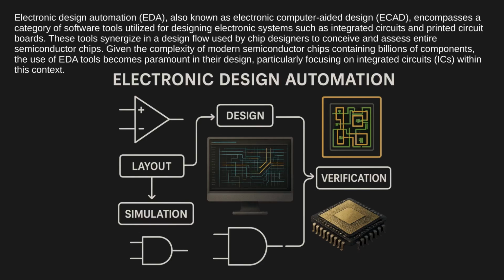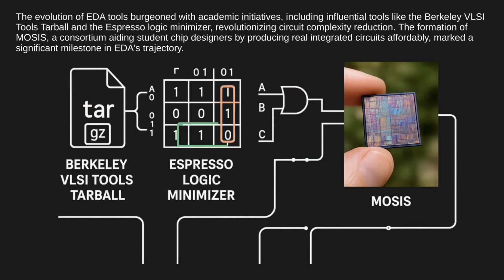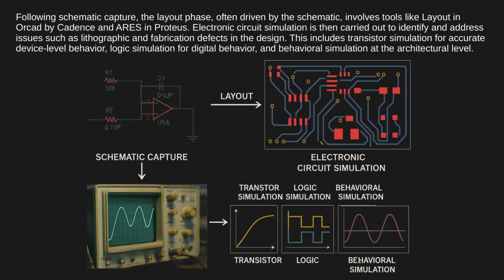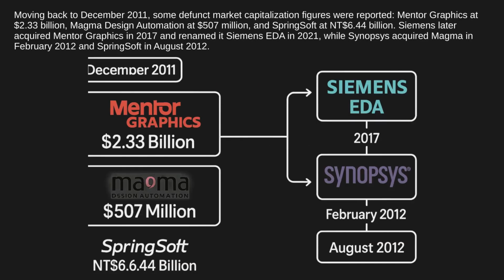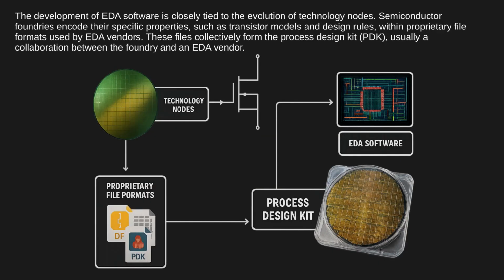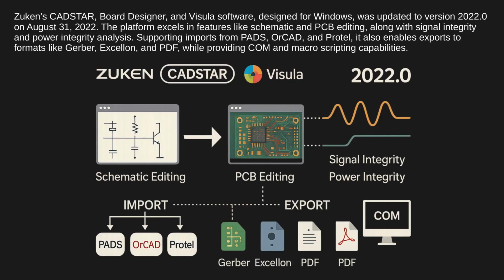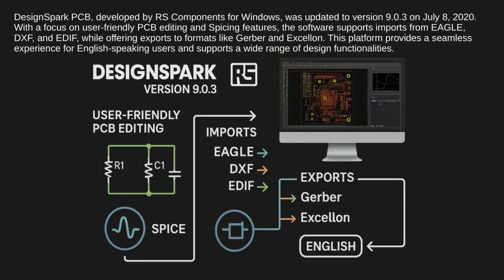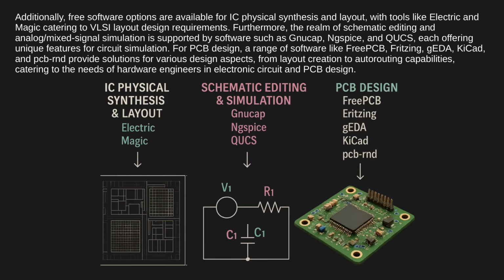Electronic design automation (EDA)